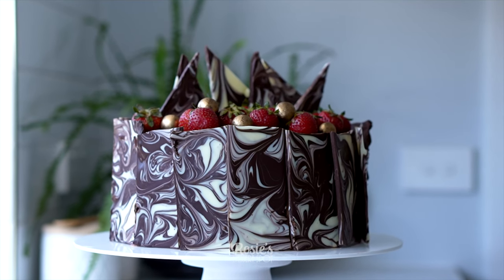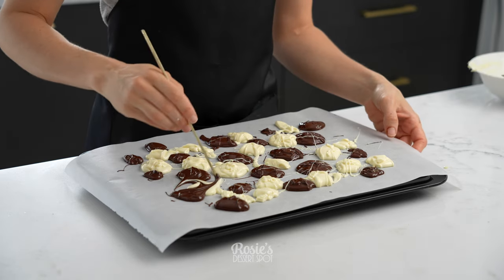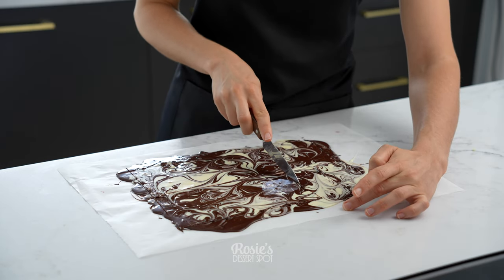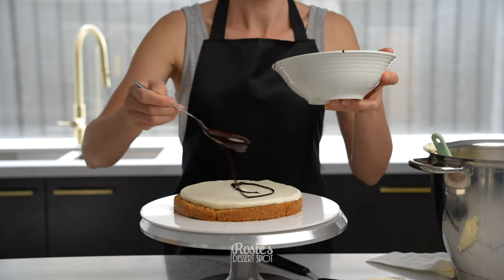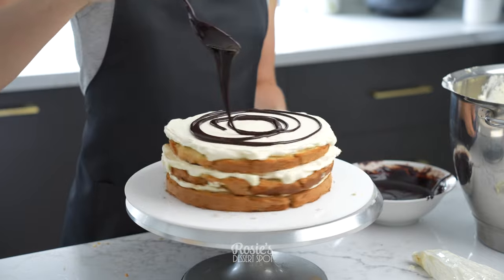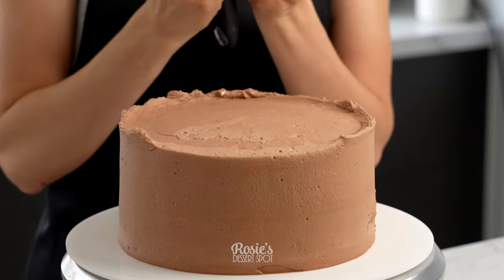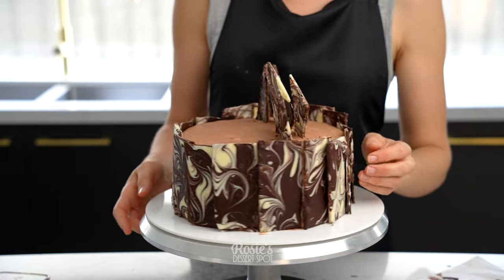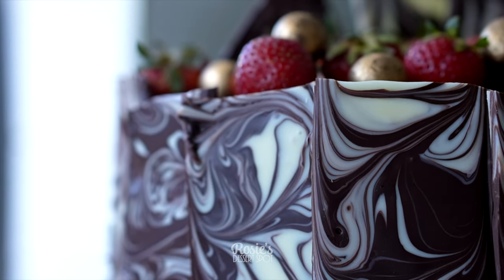Simple Gourmet Cake Decorating At Home- Swirled Chocolate Plaques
Hot tip- create your swirls over a warm baking tray by hovering the tray over a bowl or a smaller tray filled with hot water. This will give you lots of time to work and twirl your chocolate together to achieve the perfect level of swirl you are looking for, without worrying about your chocolate setting too quickly on you. I like to use compound chocolate for this as it sets up beautifully. You can let it set at room temp or stick it into the freezer as I did to speed up the process. Enjoy!